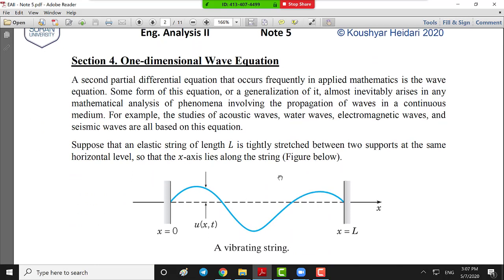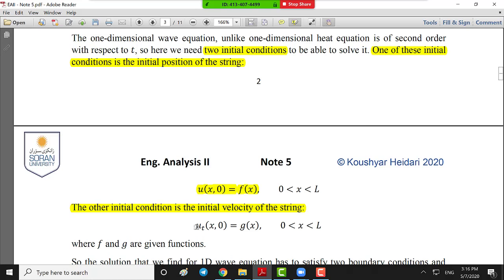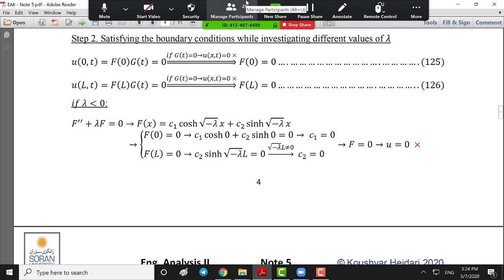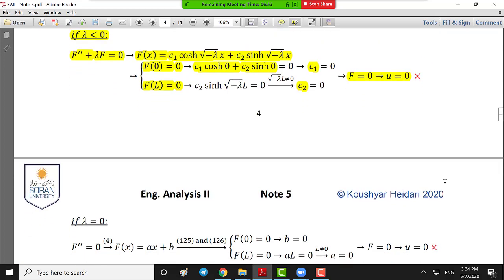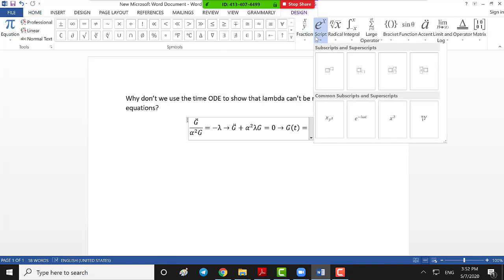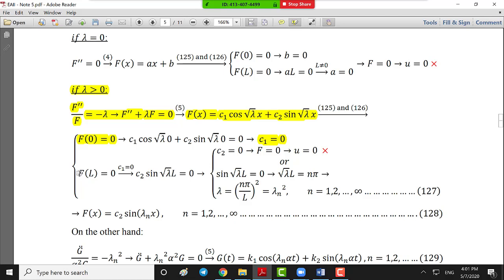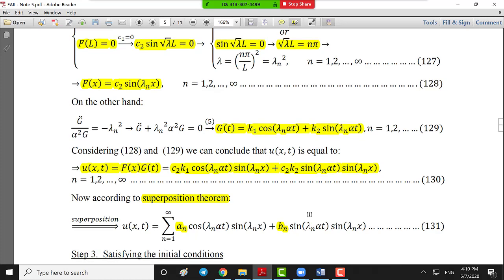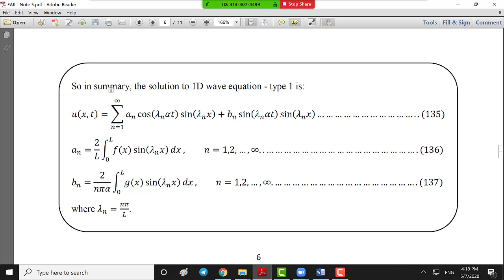Engineering Analysis II - May 7